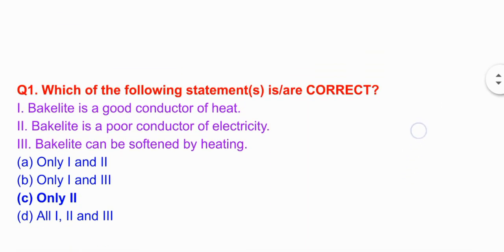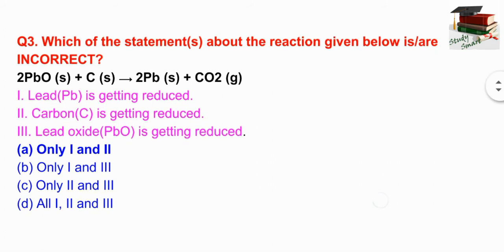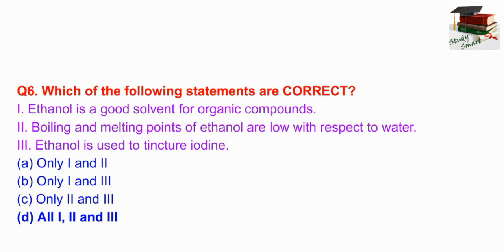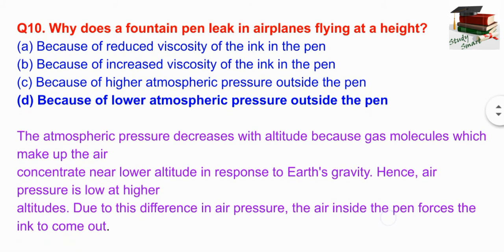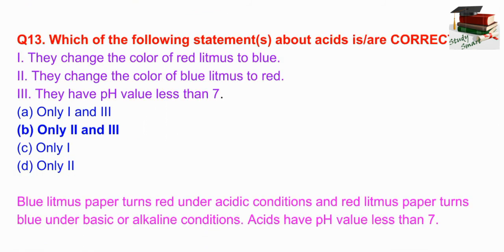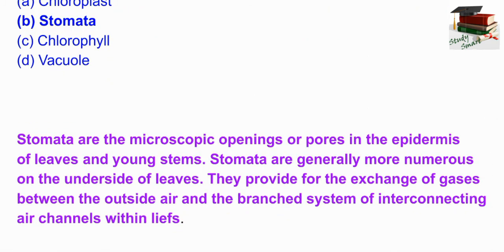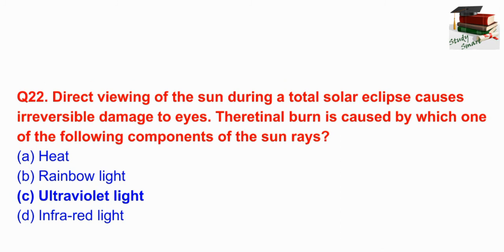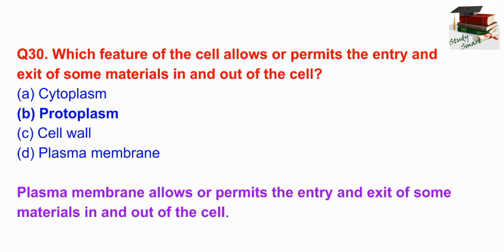General Science By Studylecture. Part-7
In this channel you get math, science, reasoning, and current affairs for any exam.

General awareness part-6